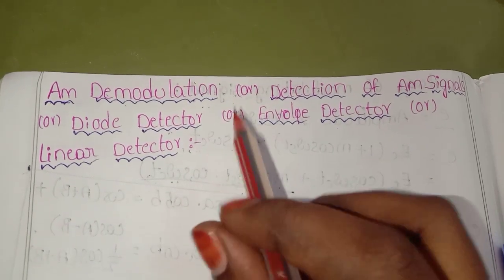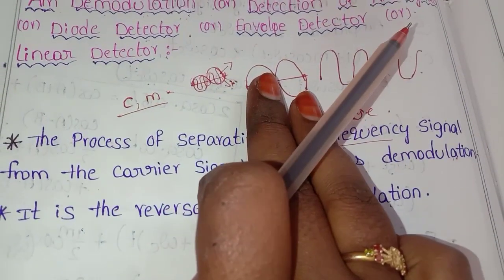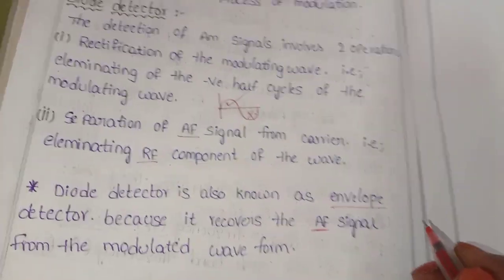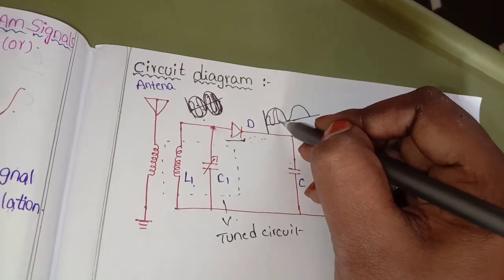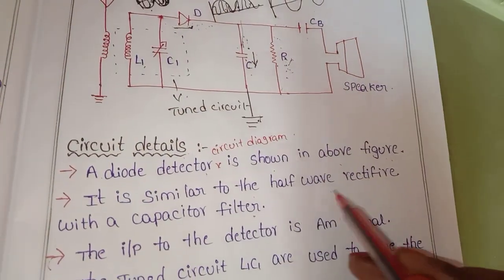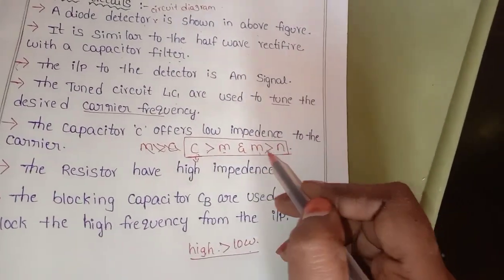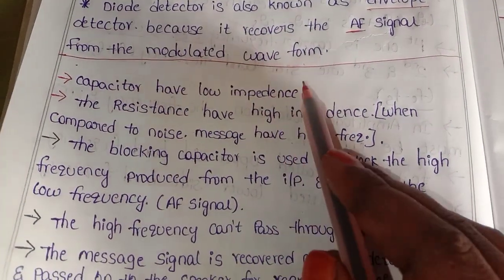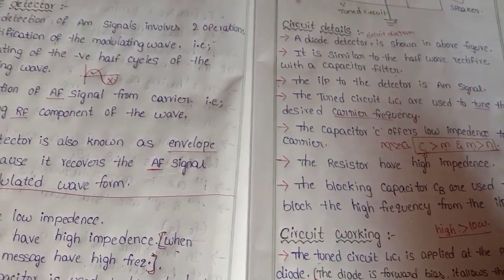AM DEMODULATION&DIODE DETECTOR(OR)ENVELOPE DETECTOR EXPLAINATION IN TELUGU WITH NOTES&CIRCUITDIAGRAM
AM DEMODULATION&DIODE DETECTOR(OR) ENVELOPE DETECTOR EXPLAINATION IN TELUGUWITH NOTES&CIRCUITDIAGRAM